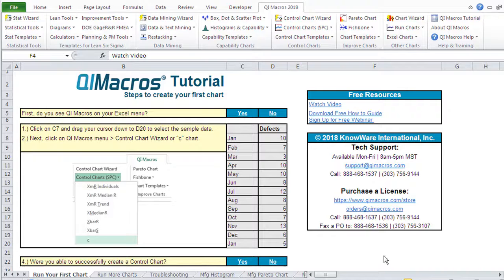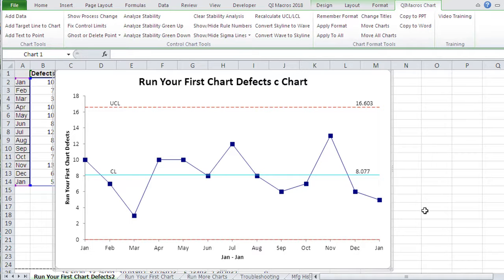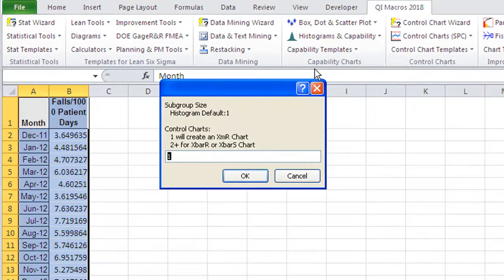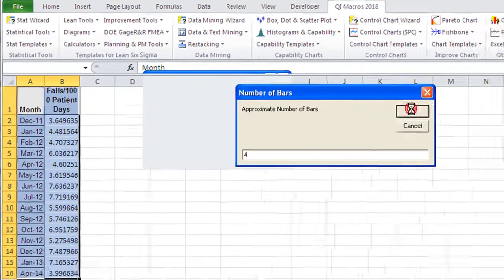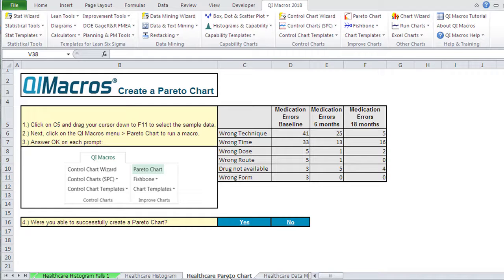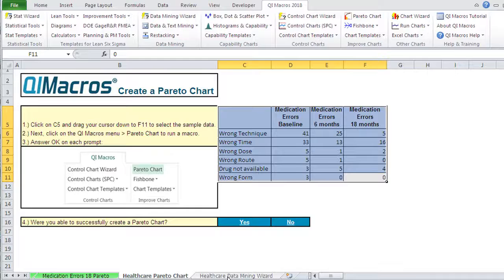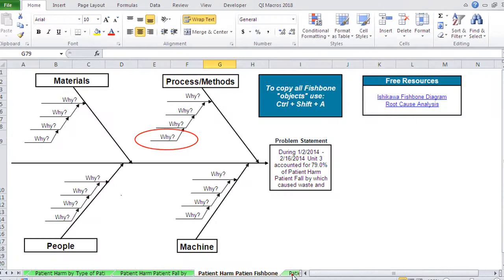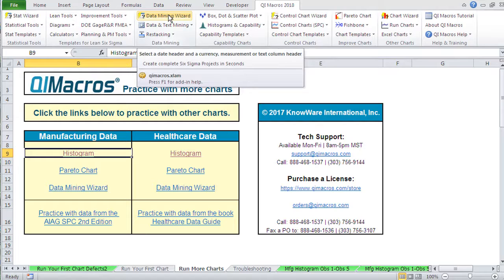QI Macros Healthcare Tutorial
Step-by-Step, self-paced instructional video to learn how to use QI Macros key features.